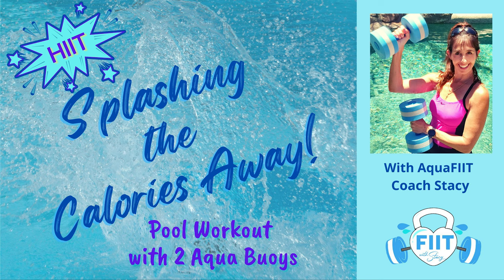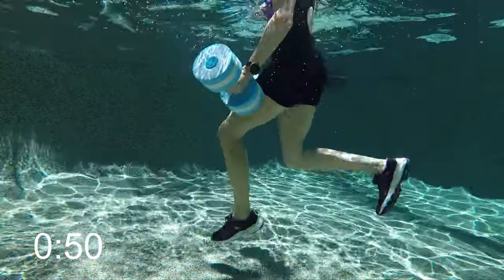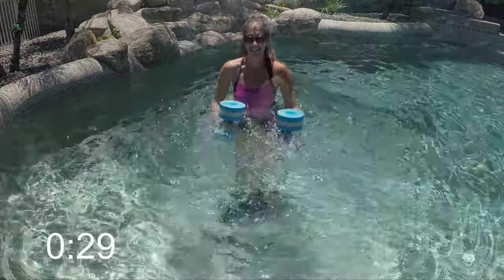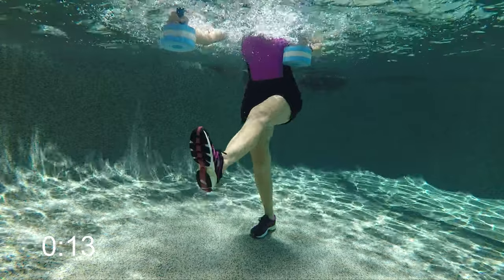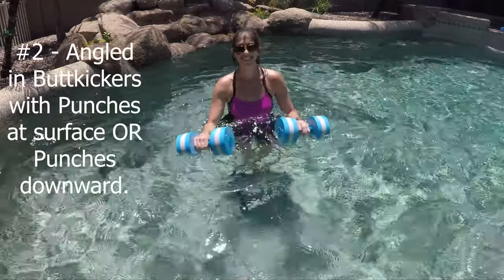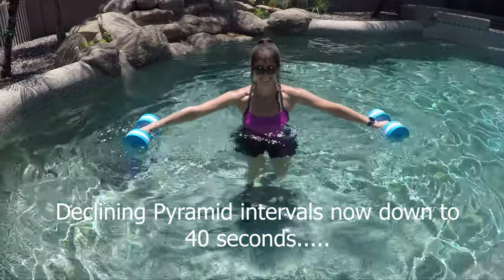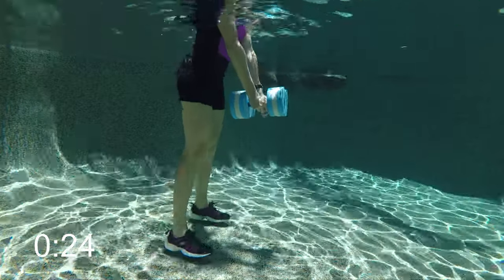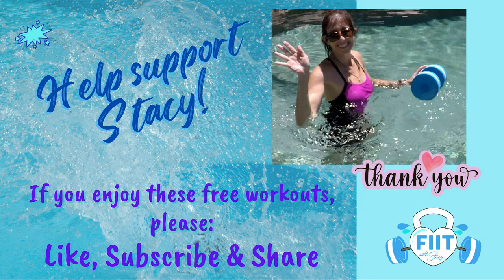Pool Exercises to loose weight - Water Workout to Cardio & Tone - HIIT- 2 Buoys - ALL levels Part 1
Join AquaFIIT Coach Stacy as she brings you a water workout to torch those calories while you are in your pool having fun, "Splashing the Calories Away!"  We will do this pool workout in a declining pyramid interval fashion.  We start with 60 seconds on each move then decrease the time, but increase the intensity as we move through each cycle.

Coach Stacy brings her expertise and enjoyment of exercise to you in her diverse workouts, full of a variety of moves and options to increase or decrease intensity.  This is considered HIIT as we do interval style and Stacy hopes that you challenge yourself to a higher intensity whenever possible.

This is Part 1.  We will be using 2 buoys for 2 cycles.  Part 2 uses just 1 aqua buoy and will also contain a short warm down/ recovery.  There is NO warm up with this routine, so please do one on your own or click on this link to join Stacy for one of her warm ups:

👙 Need buoys (water dumbbells) or any other pool equipment?
📺 For exclusive AD-FREE videos on demand, downloadable workouts to keep, or even rentals, join Coach Stacy

🌟VISIT STACY'S WEBPAGE to purchase laminated workout cards of this workout, or any of Stacy's other published workouts, that you can use by your pool. (or message Stacy directly)